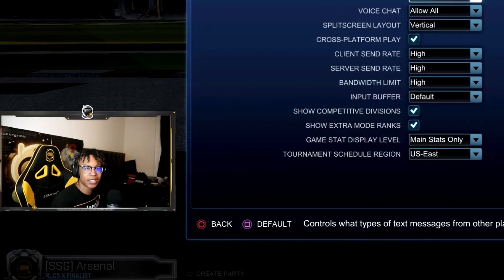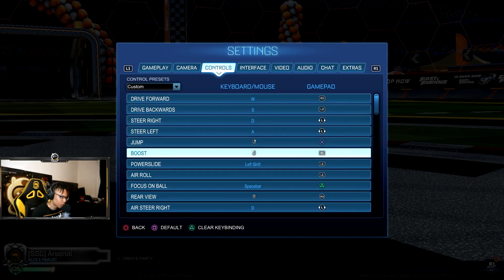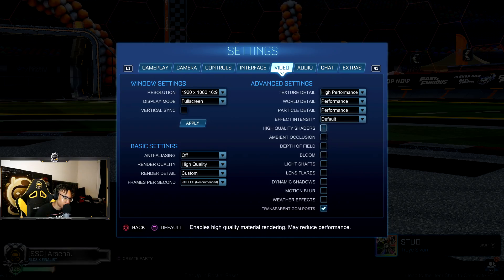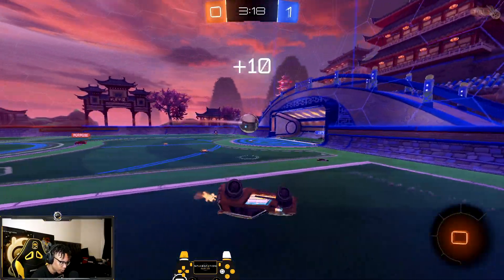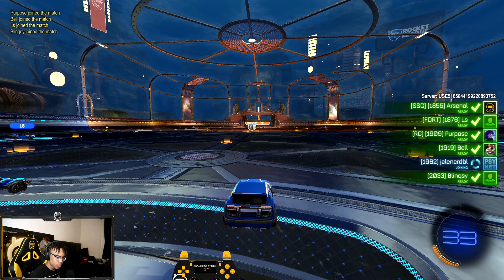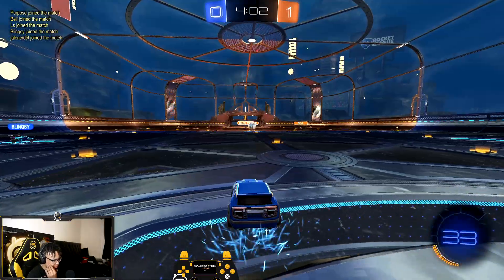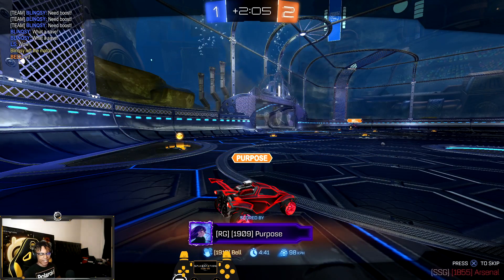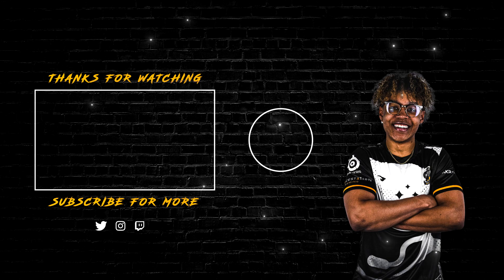BEST PRO SETTINGS IN ROCKET LEAGUE! (2021)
Camera Settings:
110
270
100
-5
.45